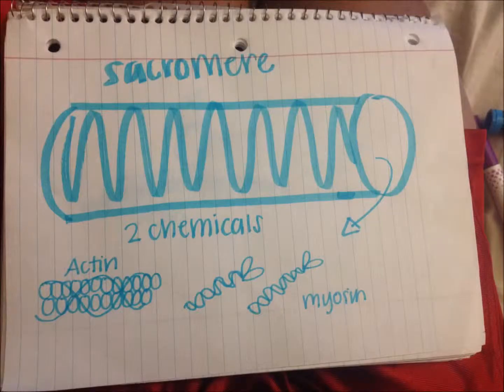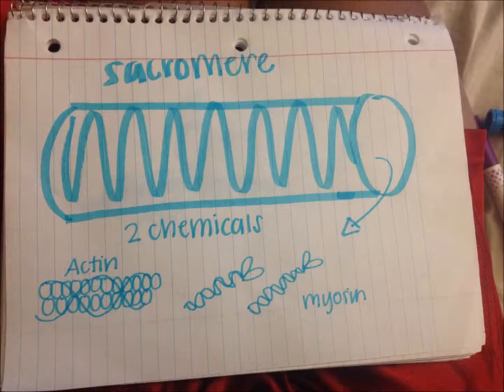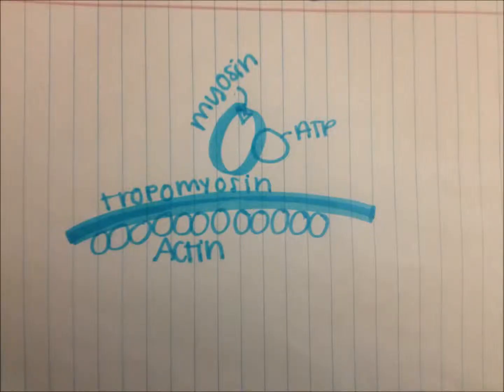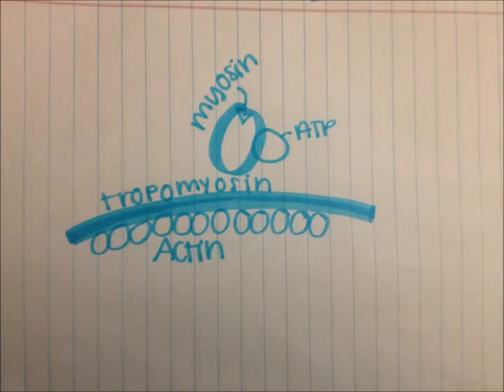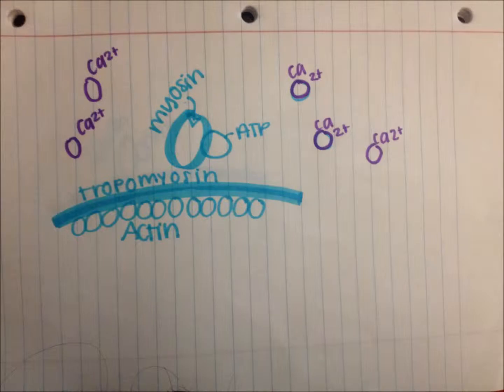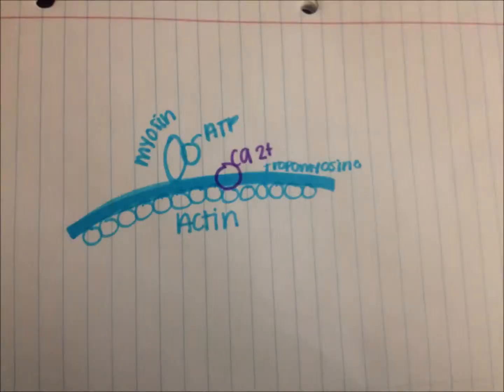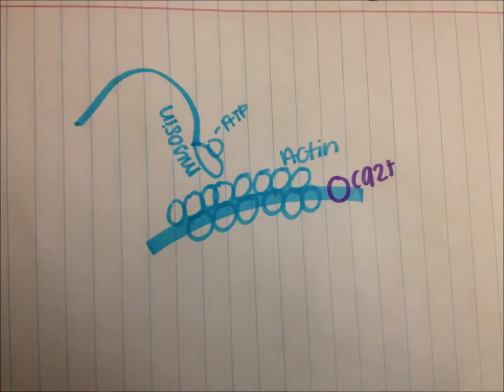contraction of the muscles